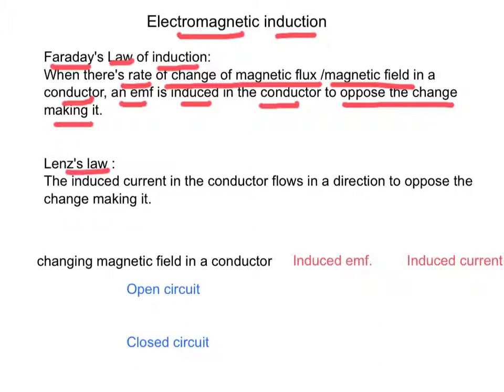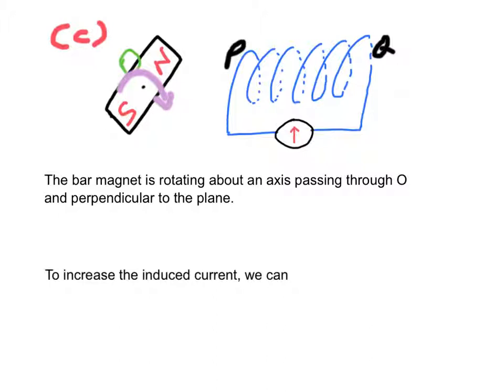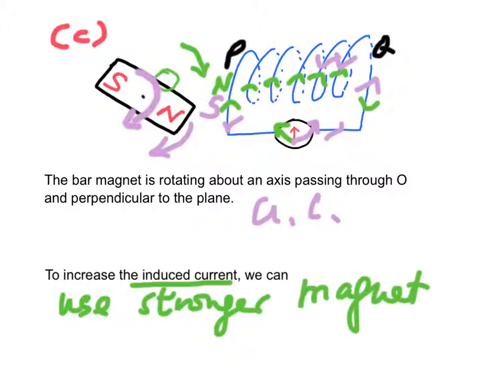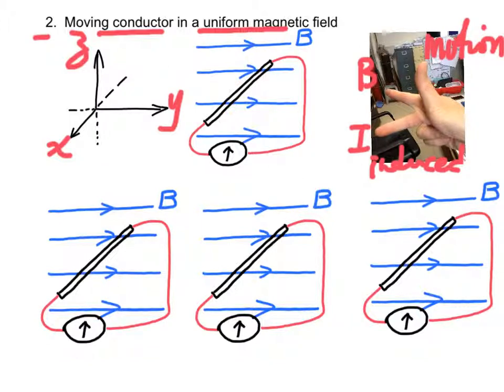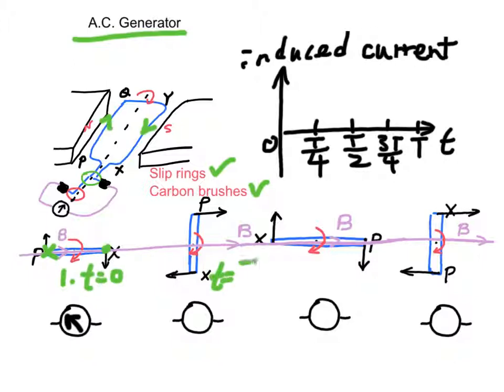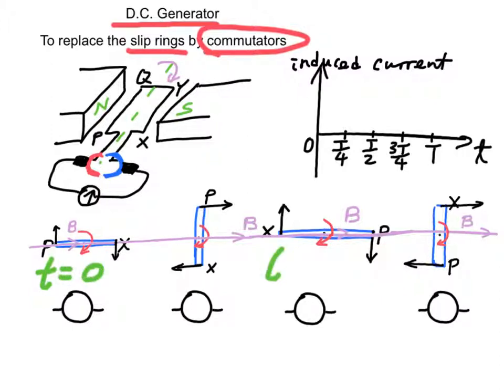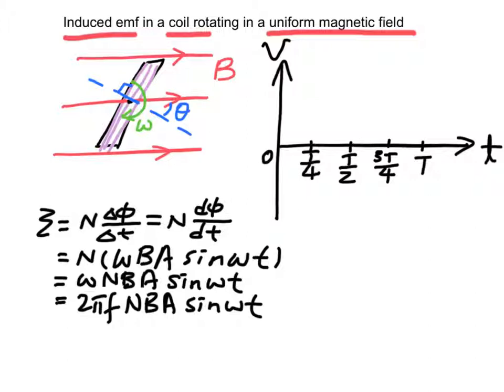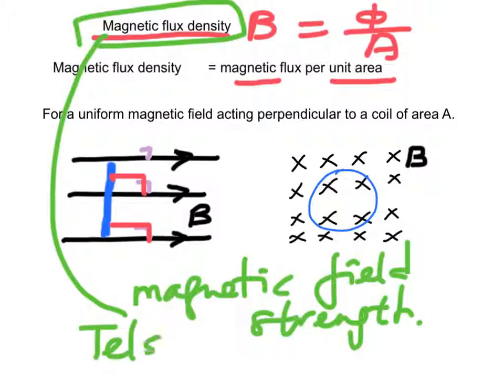Chapter 21. Electromagnetic Induction (Part 1)